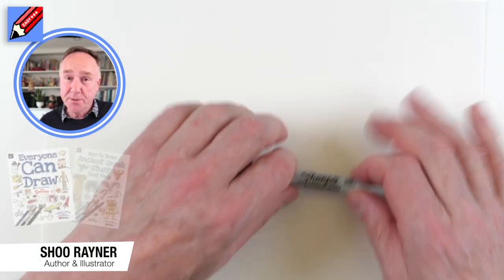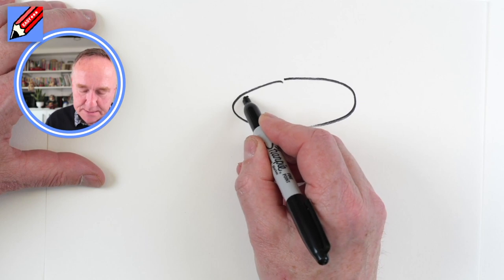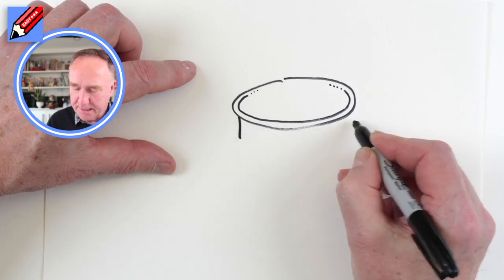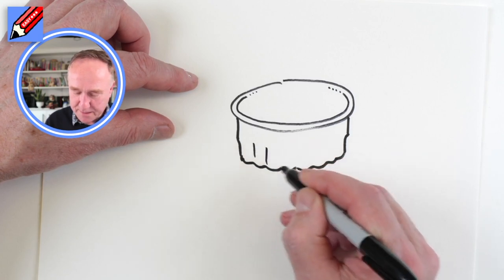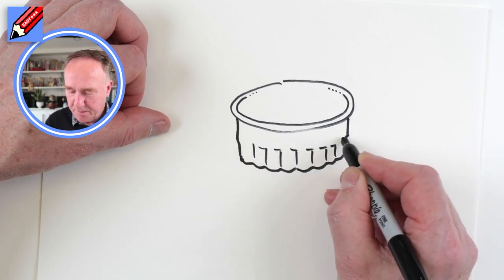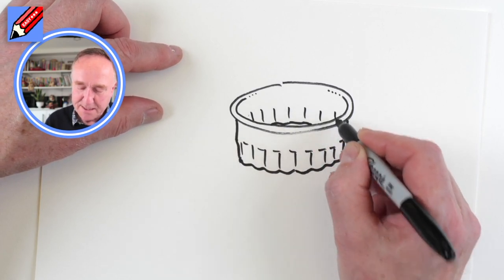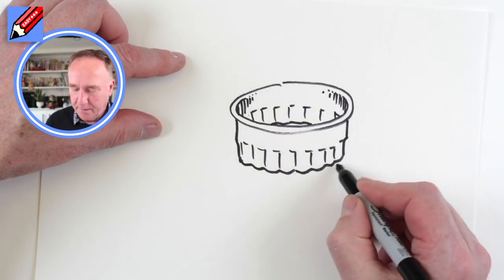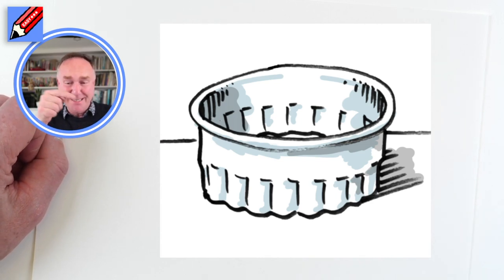How to draw a pastry or cookie cutter real easy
Learn how to draw a pastry or cookie cutter real easy.